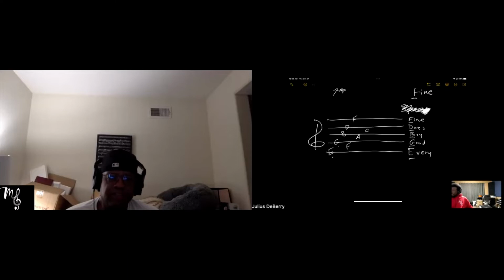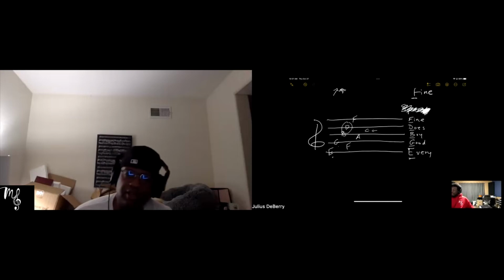Music Lessons: Traditional (Theory/Ear Training @ Electronic Music Production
Music Lessons @ Majestic Studios (Traditional (Theory/Ear Training @ Electronic Music Production)

Majestic Studios is providing virtual and in-person music lessons for children, youth, and adults.
Our classes range from traditional music/piano lessons that include reading sheet music and music theory.  Within these classes they use traditional methods (books and exercises) as they learn more about music.

For those that want to play by ear, we also provide ear training as well as theory to support what they are learning.  We want them to not only hear and play but be able to understand what they are playing.

Our final teaching concept relates to those that want to use electronic means to create music.  We live in a world that is driven by technology and music technology has definitely become a mainstay.  In these methods, we use computer applications as well as mobile apps to create music.  Students can learn their way around and become better at using these methods to create and perform music electronically.

Someone will contact you once we receive the form.

Thanks and I look forward to working with you in the near future.